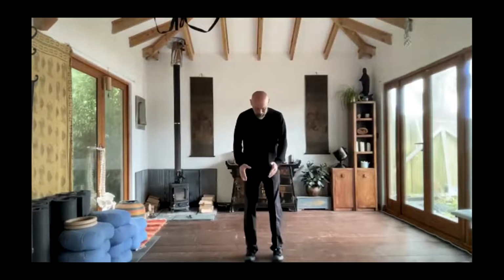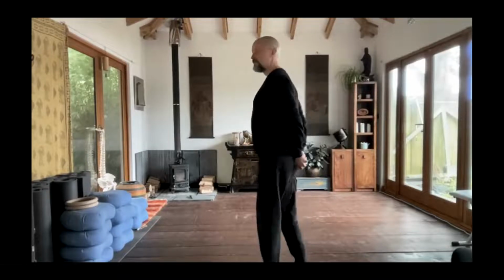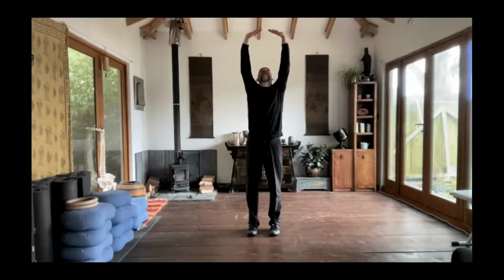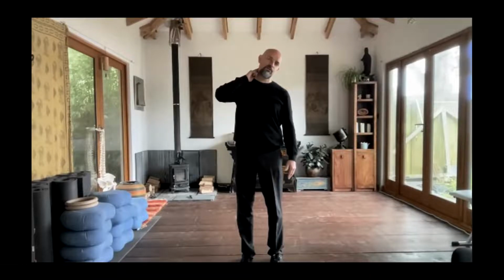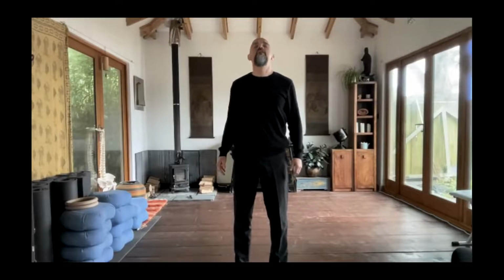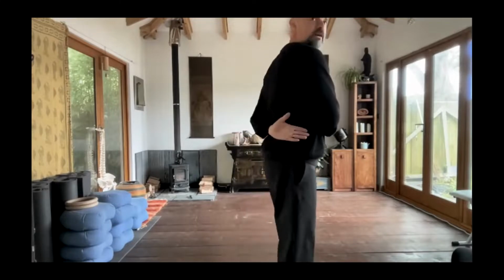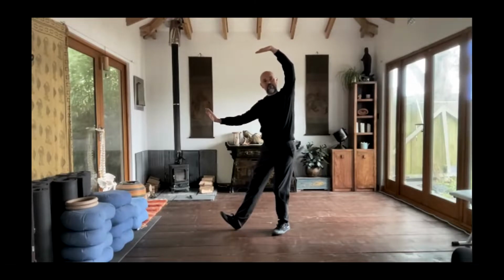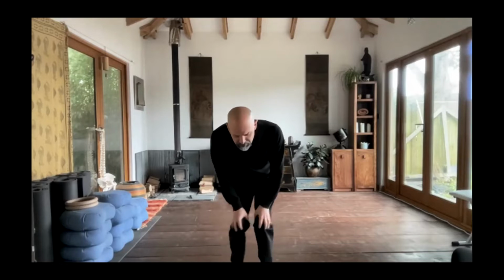Relax, Open and Release Tension with Qigong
Let Tim take you through some gentle exercises to release tension and reconnect to the body.